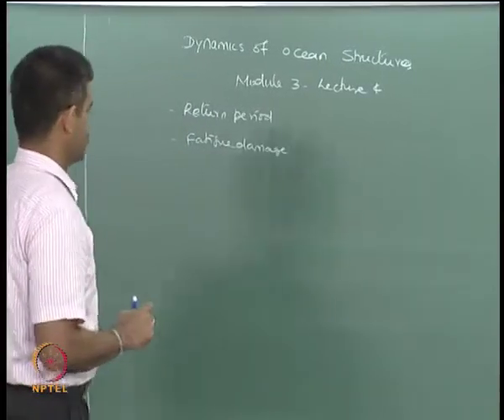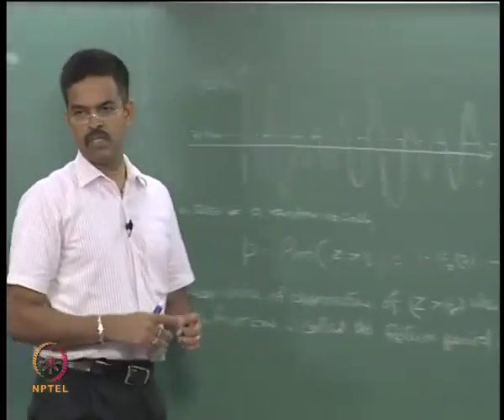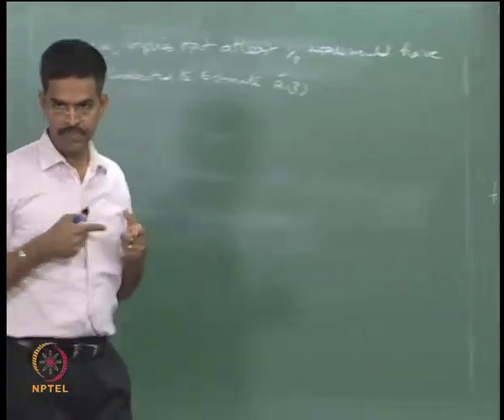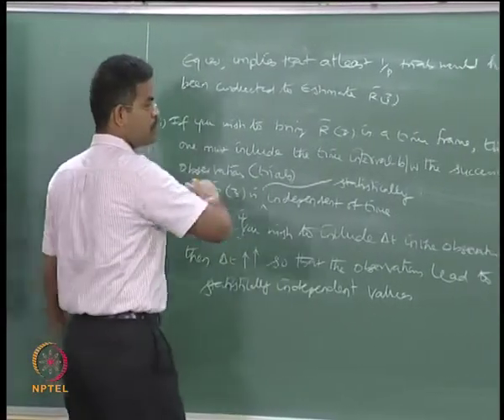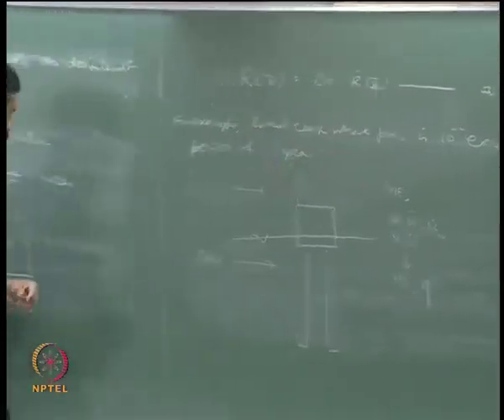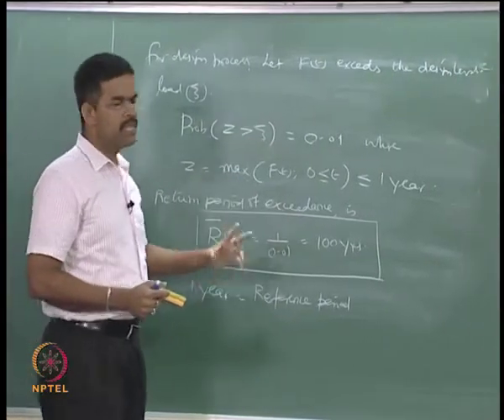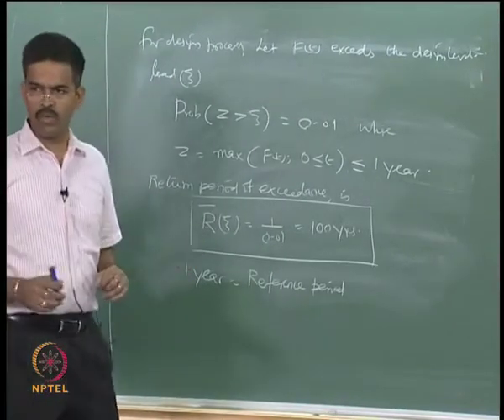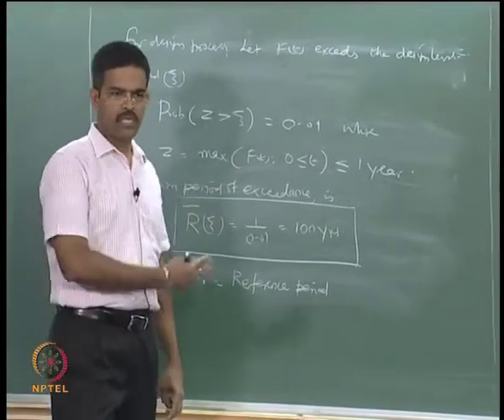Mod-03 Lec-04 Return period, Fatigue prediction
Dynamics of Ocean Structures by Dr. Srinivasan Chandrasekaran, Department of Ocean Engineering, IIT Madras.